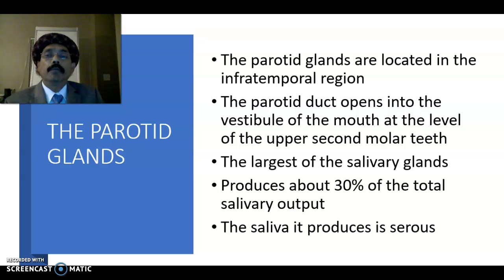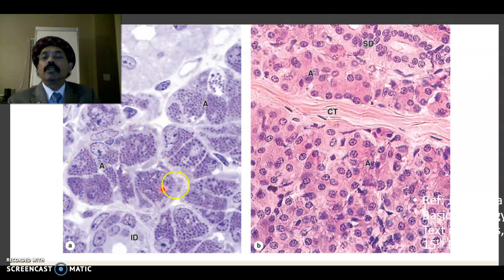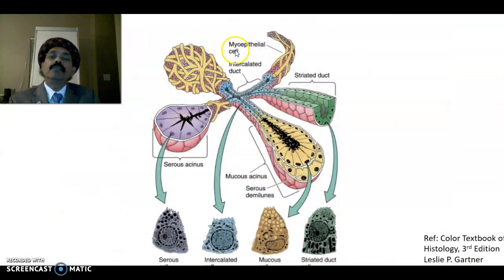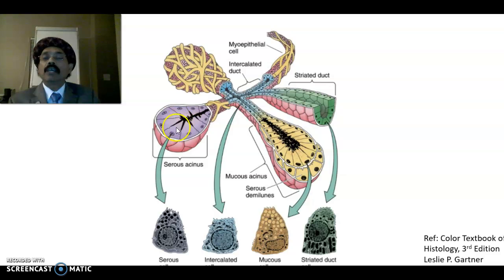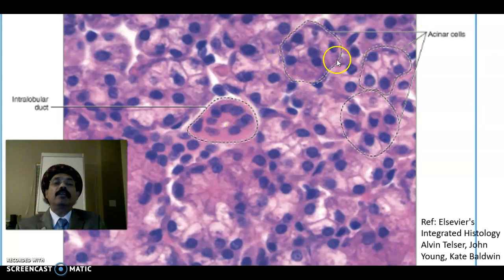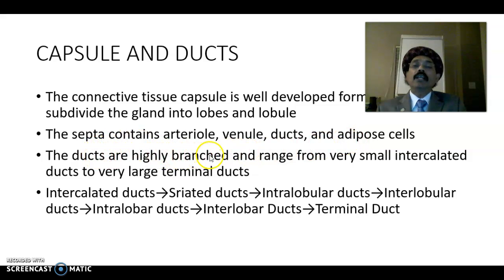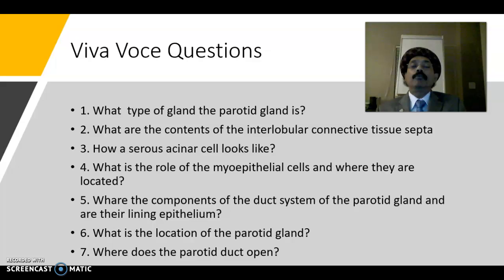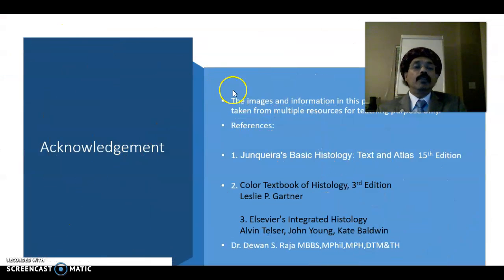Histology of the Parotid Gland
Recommended Books
A compound tubuloacinar gland
Capsule and septa
Myoepithelial cells
Intercalated ducts and striated ducts
Interlobular connective tissue septa